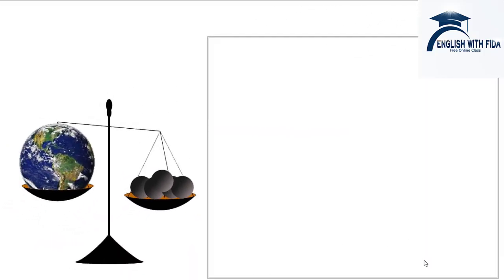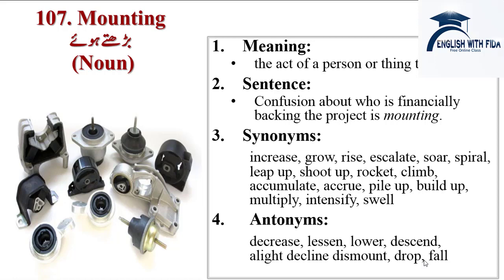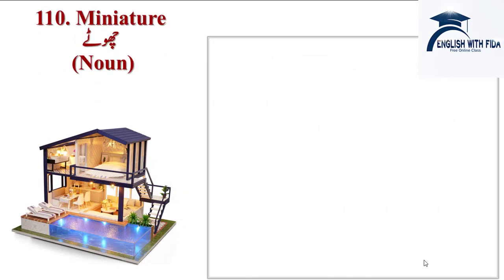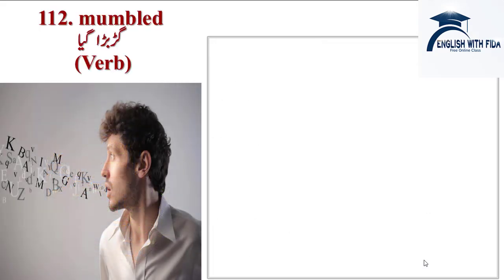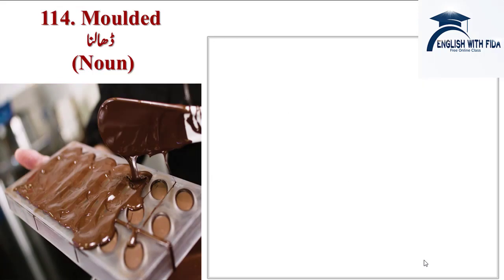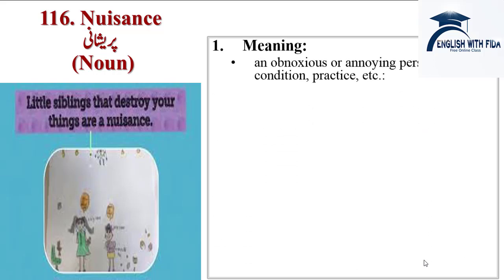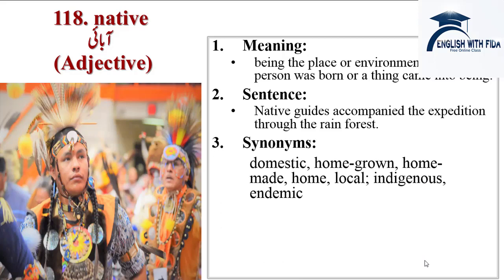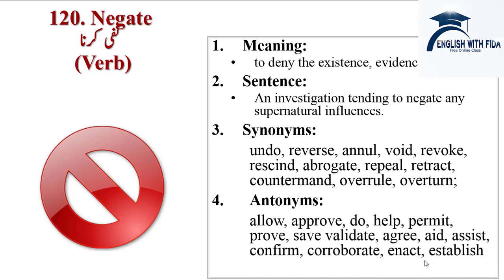MDCAT ENGLISH | LECTURE 25 | VOCAB 106-120 | FIDA HUSSAIN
TOPPERS' INN ACADEMIA SAHIWAL
936/B FARID TOWN OPPOSITE SAHIWAL BOARD